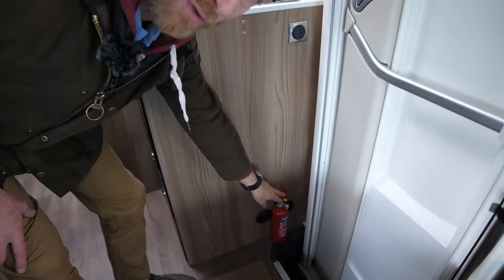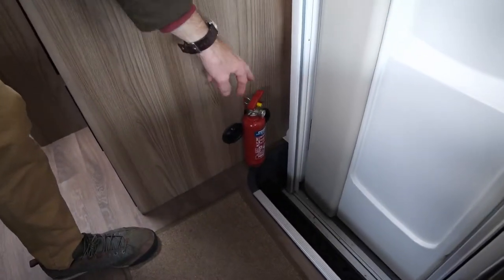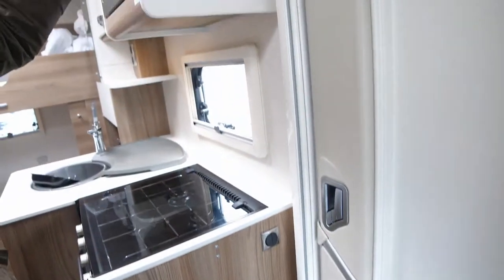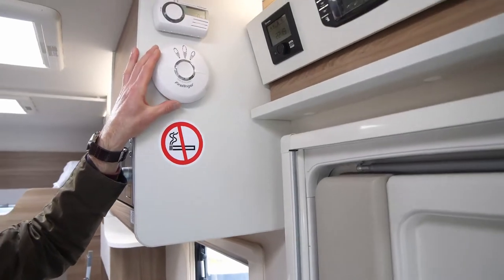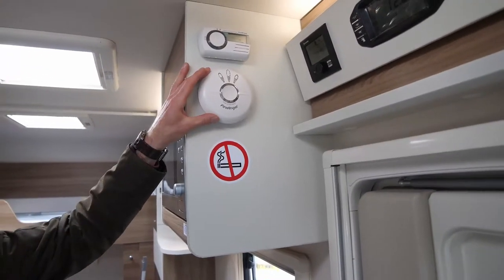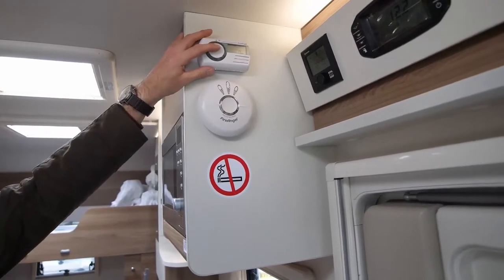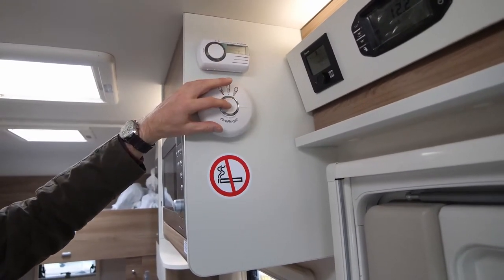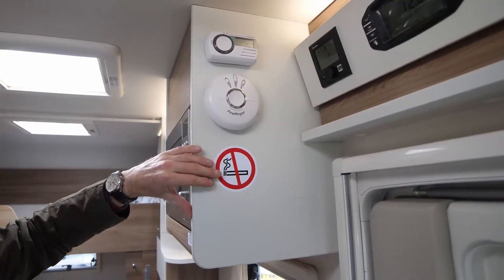11 Fire Extinguisher, Smoke & CO2 Alarm Briefing - Motorhome Escapes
Motorhome Escapes vehicle briefing on the driver cab area.

Mid Camps Industrial Estate
Kirknewton
EH27 8DF